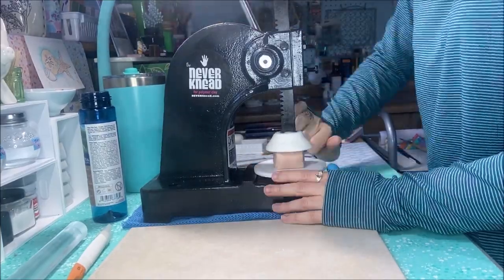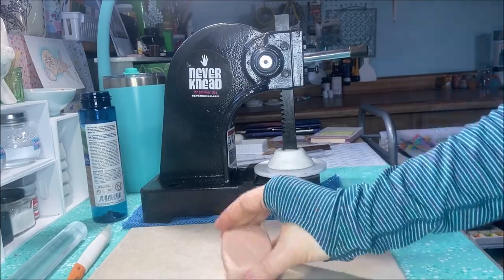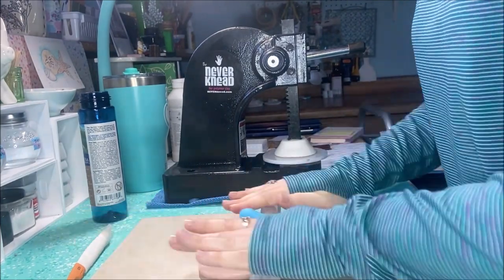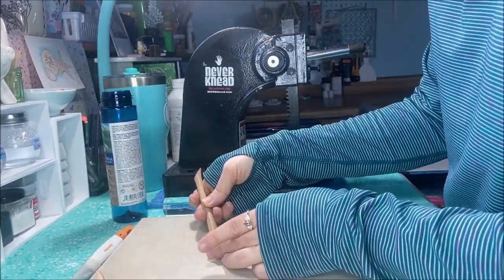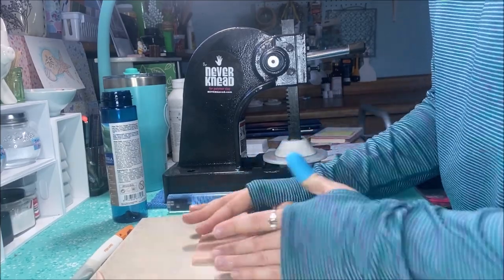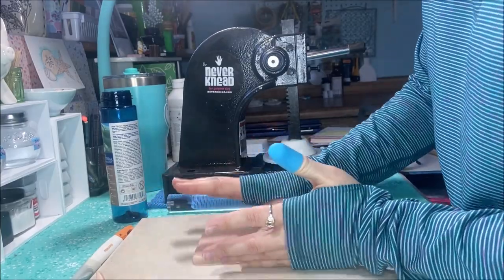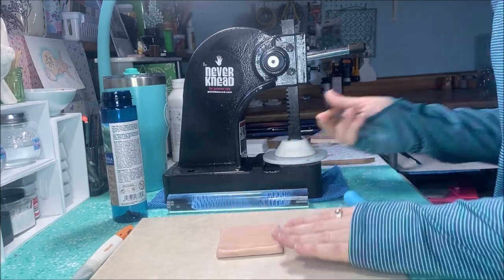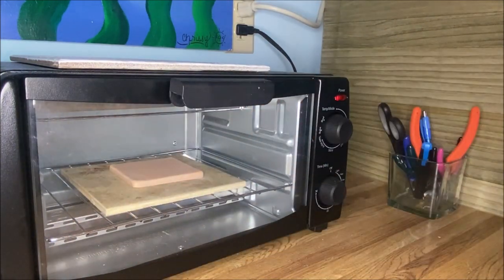How to condition, soften and harden polymer clay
In this video, I'm going to show you how to soften hard polymer clay using an arbor press that has a Never Knead parts kit attached to the press. This is a great technique if you find your polymer clay too hard to work with. It also will prevent having sore hands from trying to condition hard polymer clay with your hands. Yes, your hands will definitely thank you for using an arbor press to soften and condition polymer clay. In addition to using the arbor press I will show how I cure/harden the clay in a toaster oven.

Arbor pressing is a simple but effective way to soften polymer clay. By using an arbor press, you can soften the clay without having your hands take a beating. This technique is easy to do, and you can use it to soften any hard polymer clay. Watch this video to learn how to do it, and then start working with polymer clay that's a little harder to handle!